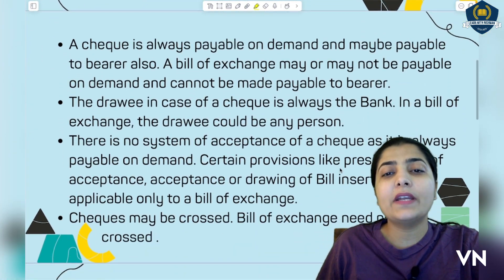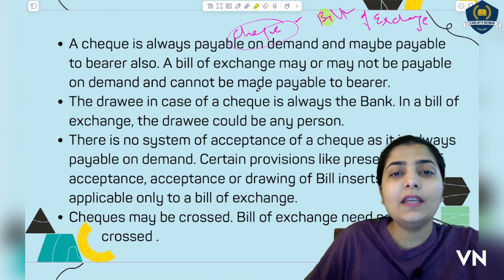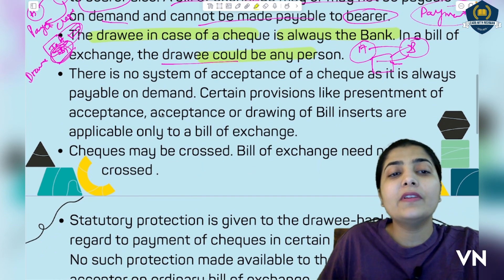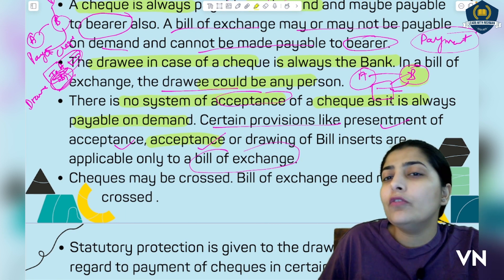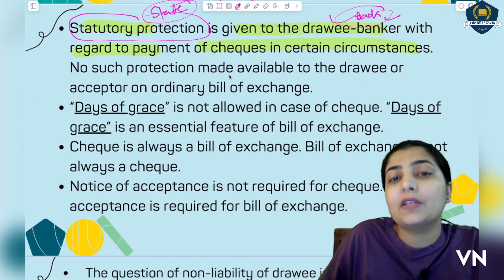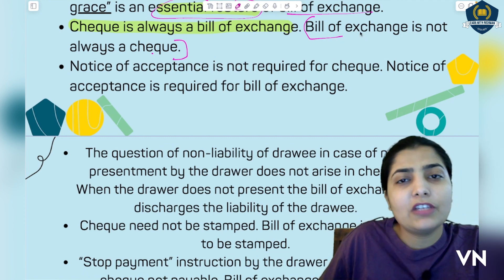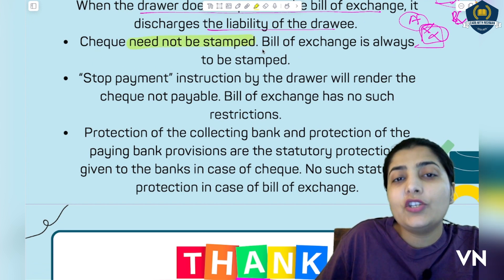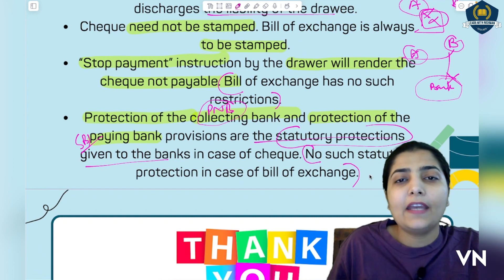🧾Bill of Exchange से कैसे अलग है Cheque | Differences |Statutory declaration|Social Security Lawyers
Watch this session about Difference b/w Bill of Exchange & Cheque | Negotiable Instruments Act, 1881 by Learn with NISHMAN and enhance your judiciary and legal preparation.

GEARS:-
1) Sonata gold 2.4ghz noise cancellation mic wireless
2)Camera tripod Stand
3) Iphone13
4) HIFFIN E27 studio single holder umbrella lighting kit
5) ALKOSIGN Astra Chrome White Boards
6) SONI officemate Whiteboard Marker
7) Wacom pentablet
8) Macbook air
9) Ipad air
10) wireless mouse
11) usb hub 7 in 2
12) Apple pencil
13) tablet pencil
14) camera
15) wooden tablet
16) table
17) green screen
18) boya mic
19) rode mic
20) chair
21) lights
22) wireless keyboard
23) laptop stand
24) pen stand
25) A4 size paper
26) color pens
27) highlighters
28) sticky note
29) airpods
30) screen GLASSES
31) bed STUDY TABLE
32) extra SCREEN

Musician: BDKSonic